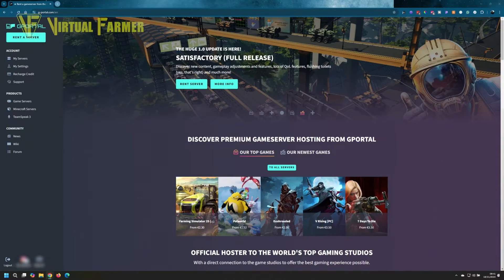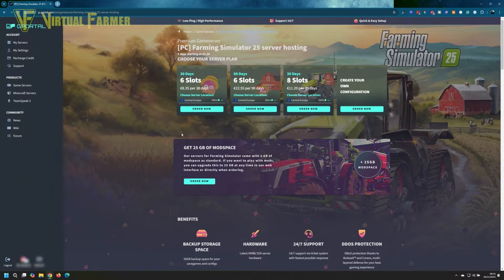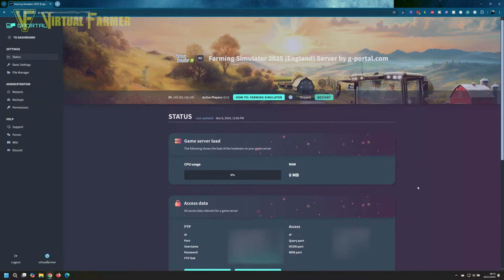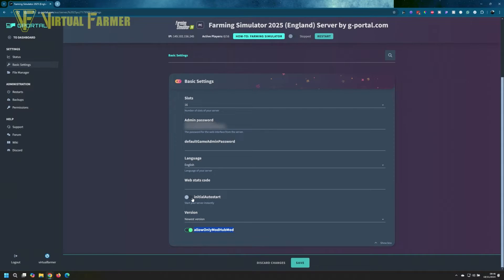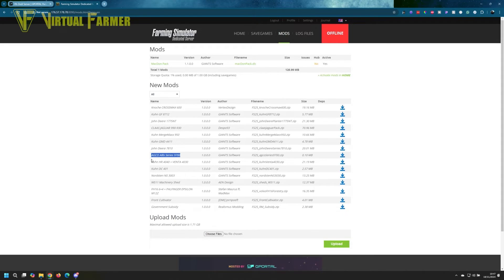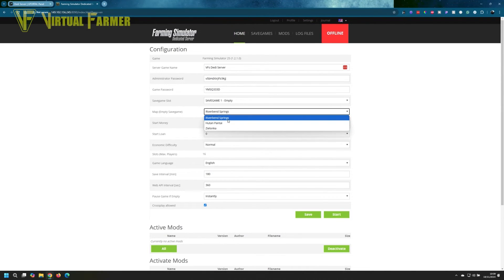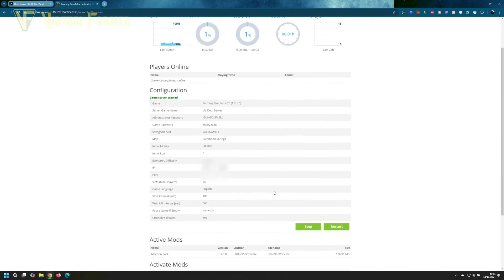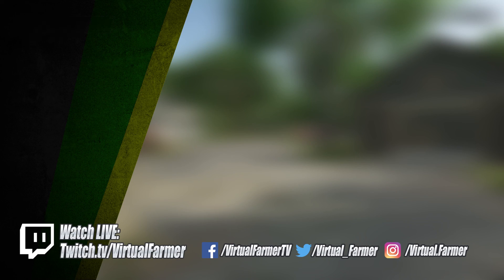How To Setup A Dedicated Multiplayer Server on GPortal | Farming Simulator 25 Basics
Want to set up a Crossplay Multiplayer Server for Farming Simulator 25? GPortal has you covered! Find out how to set up a game cloud and dedicated server and get playing!

Use code my Giants Partner Code "VFGAMING" to order Farming Simulator 25 & DLC:

Useful Links:
- Check out my range of custom build PCs from Apex Gaming PCs

Thanks to the following Patreons And Channel Members for their support:
**Land Owner**
Galcomp Gamer
Galcomp Gamer

**Foreman**
ArkAngil
gamergal
KiwiMedic

**Harvest Manager**
Shane Mortimer
GamingFFC
Jesse Stapleton
Raftree
Wolfeurer
Ichigoat
Stephen Weiblinger
Jay Snyder
Thefisherj

**Tractor Driver**
AnalyticalFarmer
Axion_Grozzo
Dan Madgin
GrowlaFarming86
Ionut Andrei Paval
Jason Hodge
Lee Yocum
Simon Hardy
Simon Tallboy
Tazoslo
Thefisherj
TheLegoViking
The_J_Man
Zach B
nina
farmer J
Field_Not_Found
Paval Ionut
Gamer Dragon
ArkAngil
FarmerFox303
Blackmere
Bruce Solter
Peter Turner
Jeremy Cripps
Leinster Farmer

**Seasonal Worker**
BUBBA
Deacon Ix
Freddy
MAC Sandsquid
SodaBacon
Mystic Gaming
Svein Christensen
Hogan's Lawn care
Big-Bubba
Felix's Farming Life
Shropshire_farmer
Irvine Currie
Kurt_Kurt
Ken Adlam
Crofter
Bozzman
james bathe
Jennifer Wright
Robert Fullerton
Cher Hanmer
David SP
James Moorhouse
Emil Bengtsson
stu wallace
Martin beaton
Anders122
Marc White
Ronnie Johansen
CameleonZZZ
GeordieGamer1984
huskerlee97

System Specs:
SSD Drives:
- 2x Samsung 970 EVO Plus 1TB
- Samsung SSD 870 EVO 2TB
Hard Drives:
Controller: Hori Farming Vehicle Control System